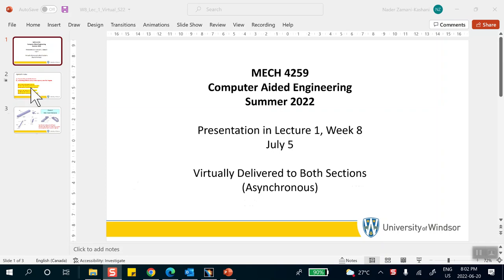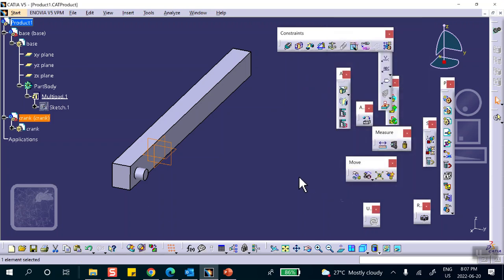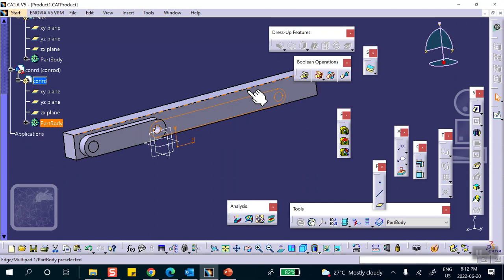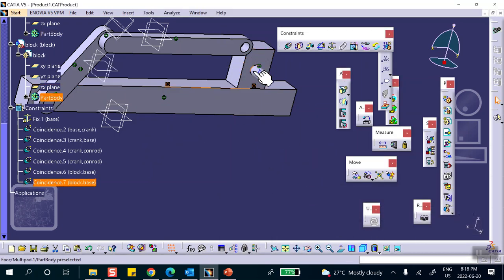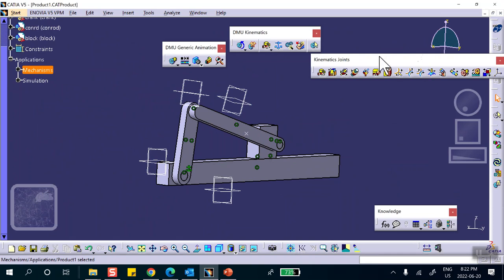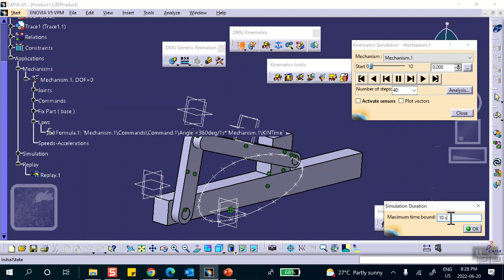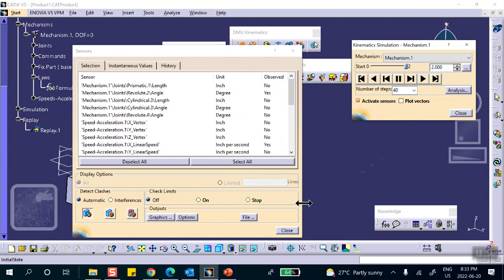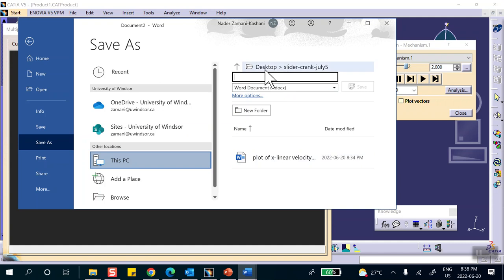W8 Lec 1 S22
Week 8, Lecture 1, Summer 2022 MECH 4259